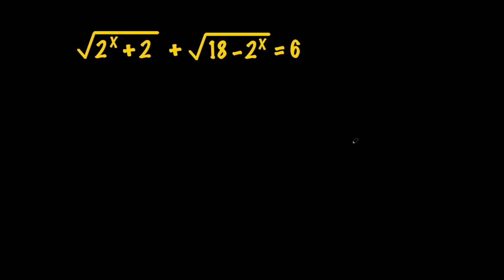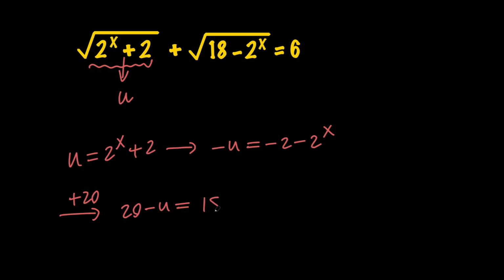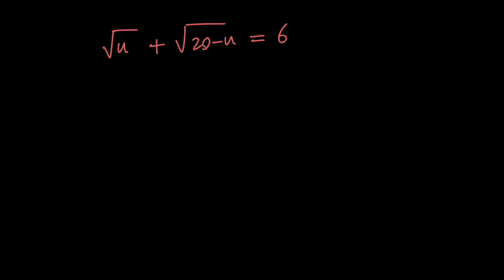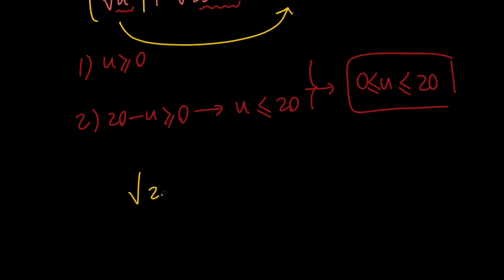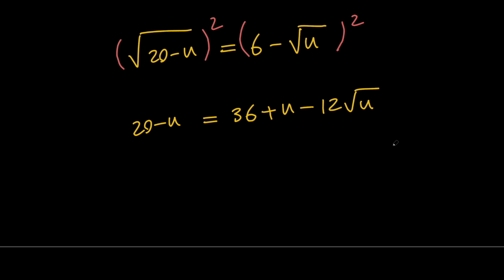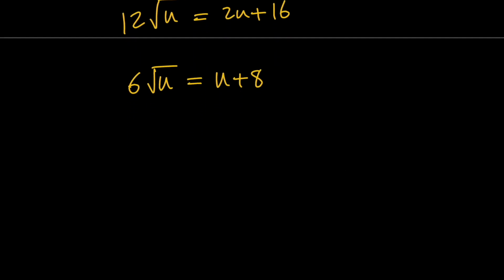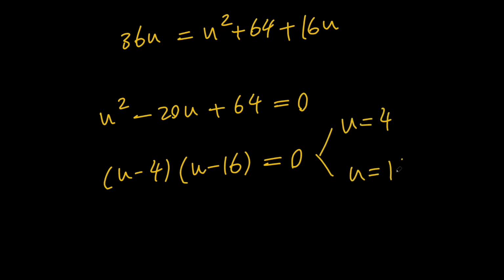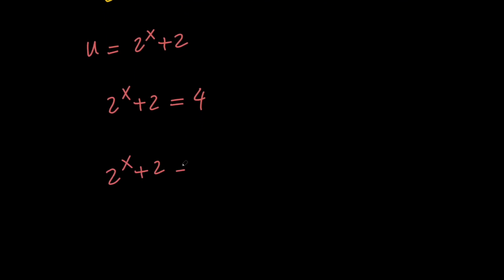Solving an Exponential Equation Involving Radicals and Substitution Method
✔️Solving an Exponential Equation Involving Radicals and Substitution Method | Math Olympiad Question

✔️Hello there, my friends, Today we are going to solve a nice Exponential Equation, with radicals, and to do that we need to use the substitution method.

✔️Topics Covered in this Video:
Exponential Equations
Math Olympiad Training Problem
Math Olympiad Question
Radical Equation
Can You Solve
Number Theory
Exponents